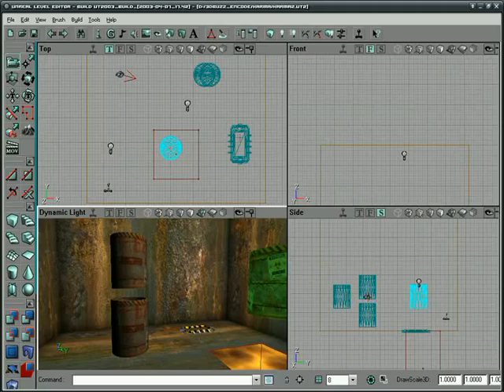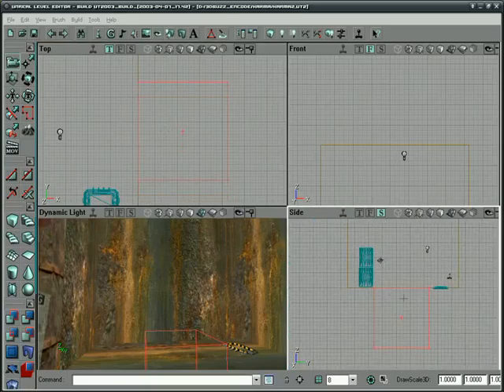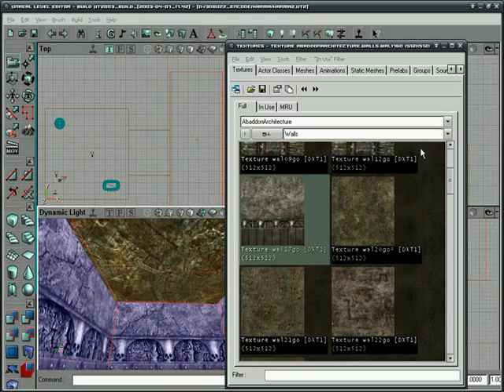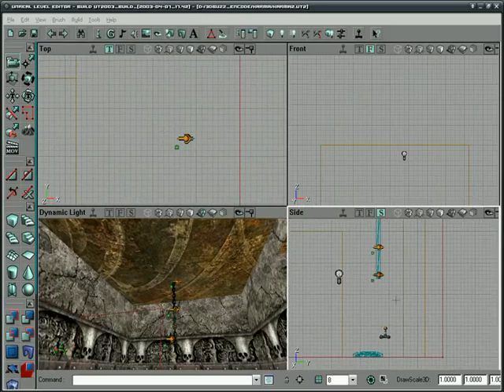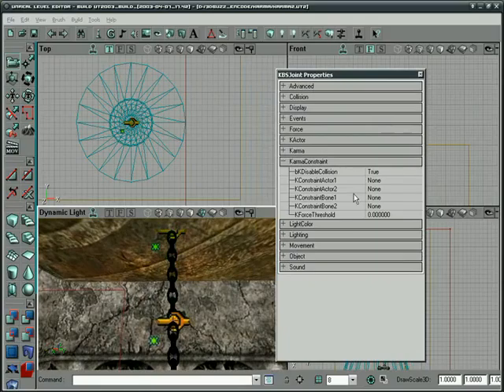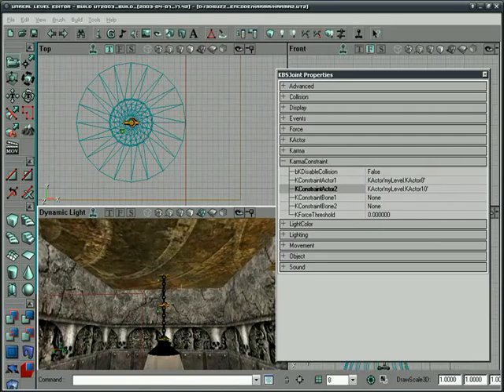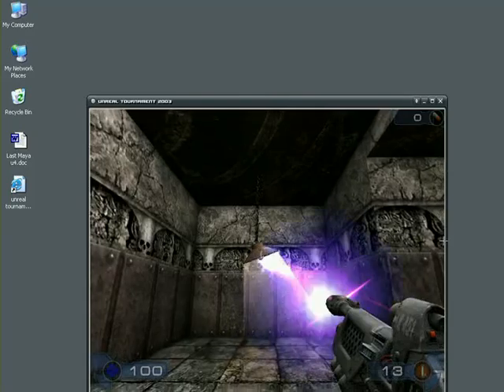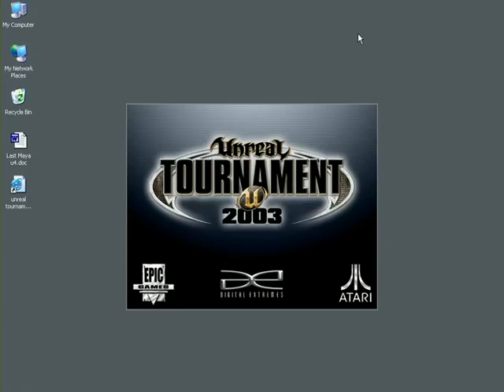3DBuzz Unreal Tournament 2004 Karma tutorial: Joints